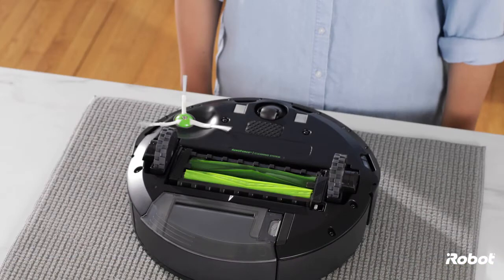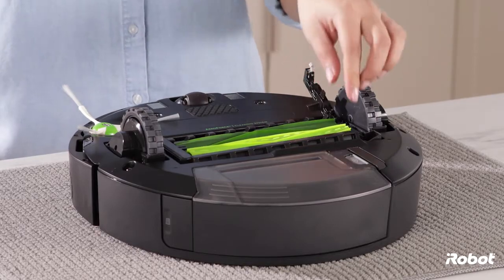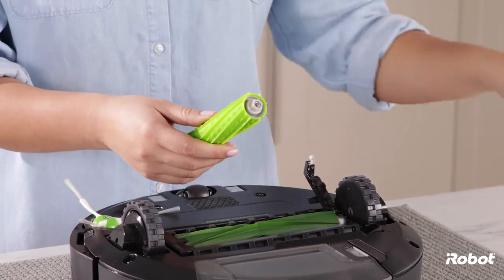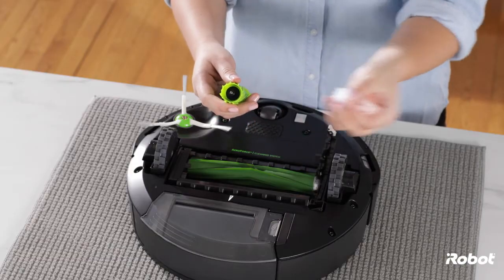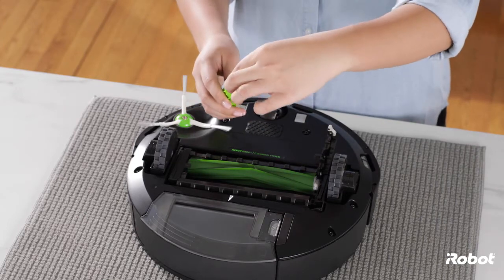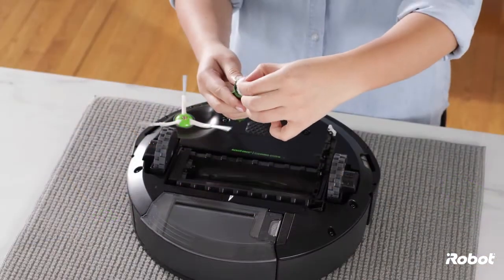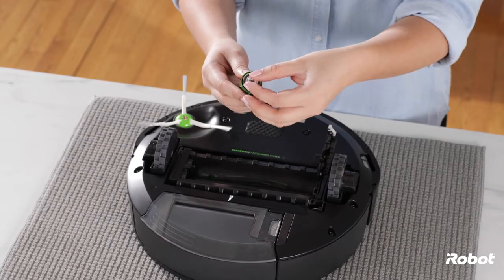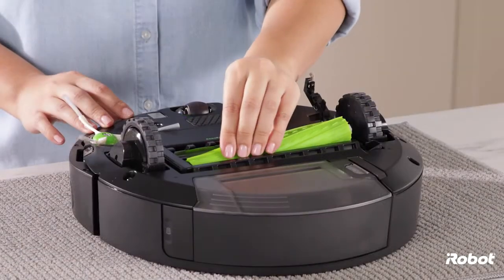Roomba® i and e Series | How to Clean the Multi-Surface Brushes Instructional Video | iRobot® AU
Learn how to clean the dual multi-surface brushes for your iRobot Roomba® i or e series robot in this instructional video.